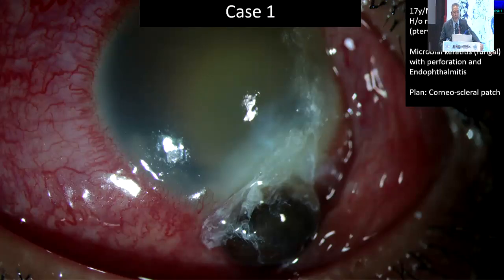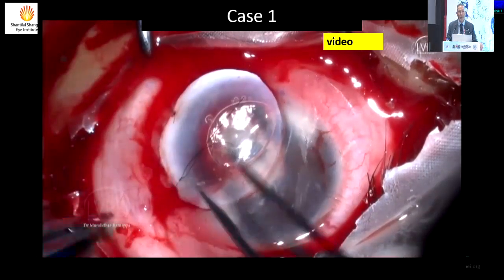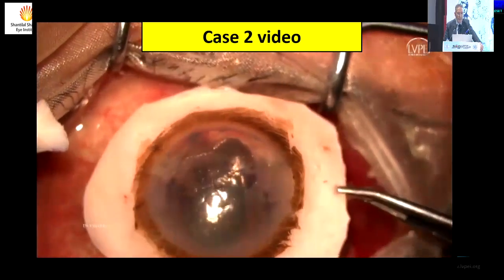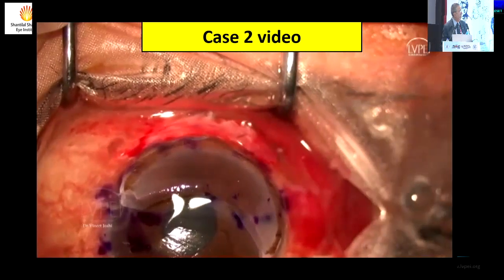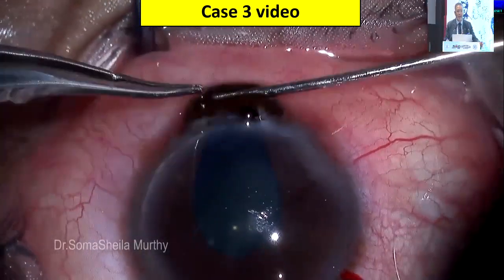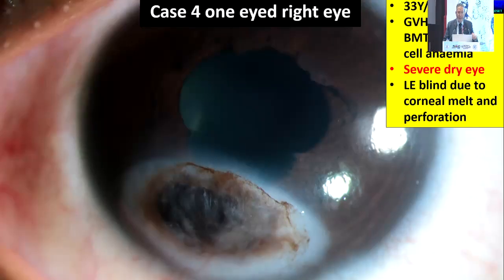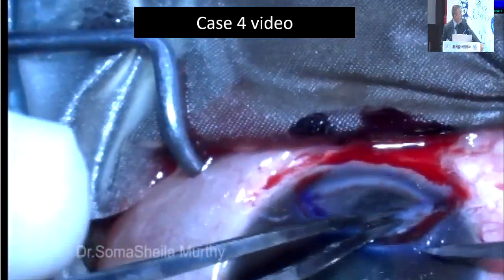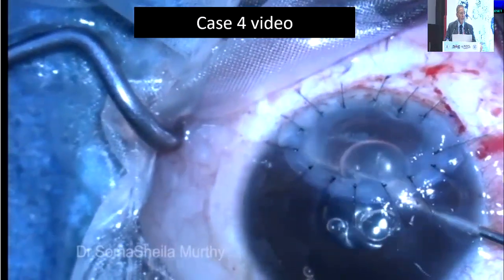AIOC2024 IC246 Topic Dr Quresh B Maskati Corneal patch graft